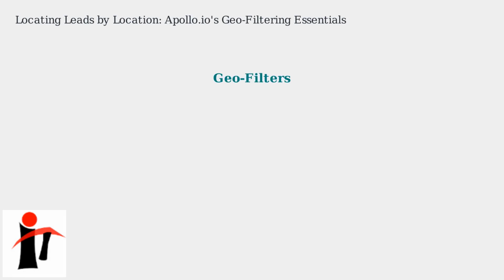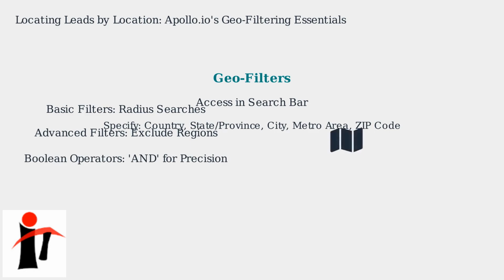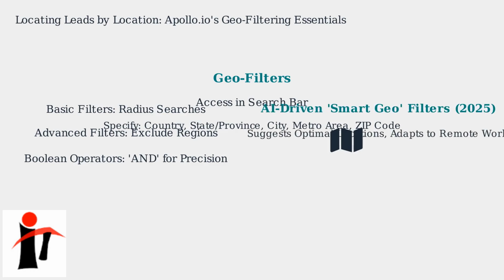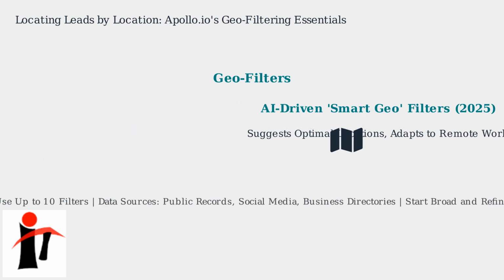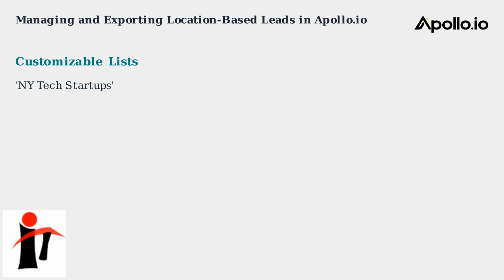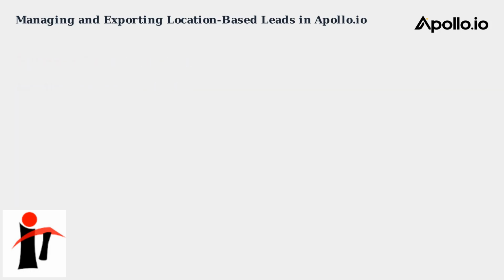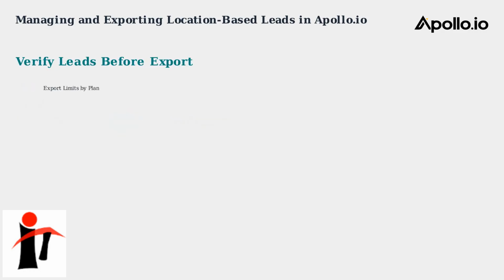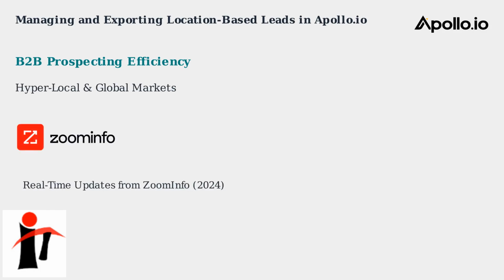How to Find Leads in Apollo io by Location – Geo Filters, Lists & Export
Find leads in Apollo.io by location using geo filters and targeted lists 📍
Learn step-by-step how to export contacts efficiently for outreach ⚙️
Boost your sales strategy by connecting with the right prospects quickly 📊